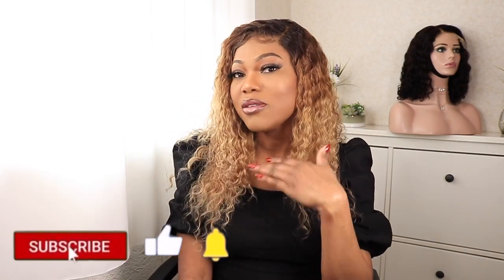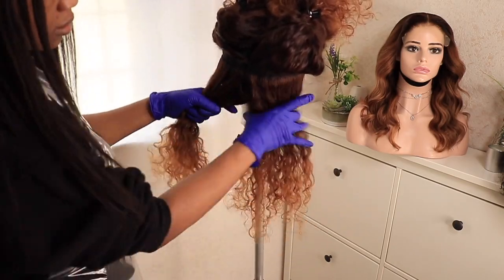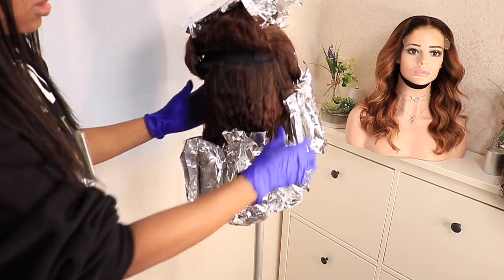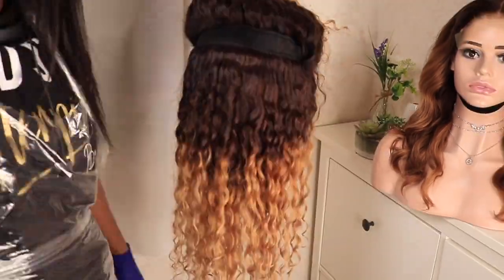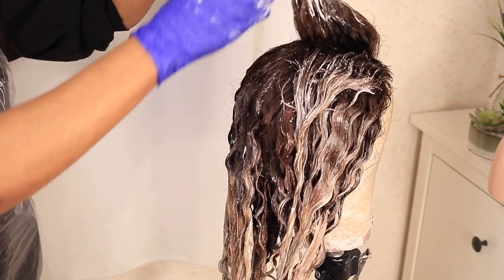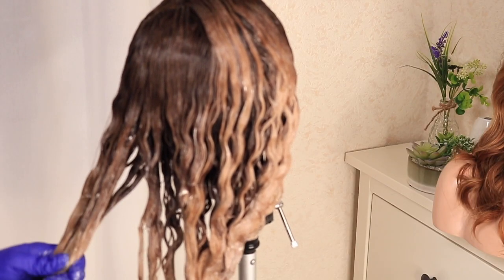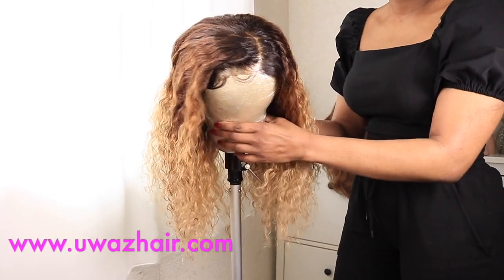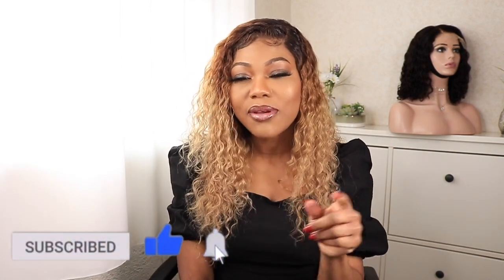How to Bleach and Tone Hair at Home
Today I will be showing you how bleach this lovely curly wig from the initial black colour to this loving ash blond using all sally's bleaching products and Wella hair dye. If this sounds interesting to you, keep on watching. I hope you enjoy this video and are are able to take away some few tips on how to bleach and tone your curly wig. Let me know in in the comment section if this video has been helpful also don't forget to like, share and subscribe,  thank you and I will see you in my next video.

For the Sewing machine online wig class, check out the link below;

Remember we can make the wig for you if you already have your hair bundles and would like me to make it into wig. Click the link below to to book the services

B U S I N E S S:
•| DM: @uwazhairz on IG

Filming & Editing
•Canon 750D
•1 Neewer Ring Light